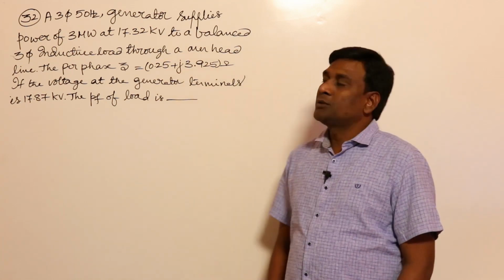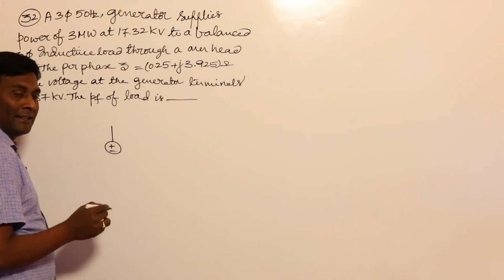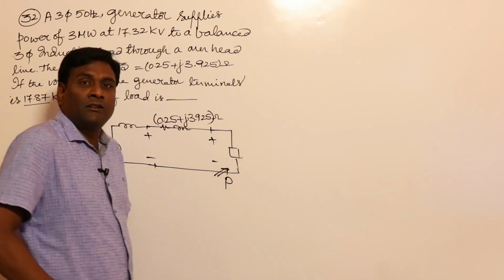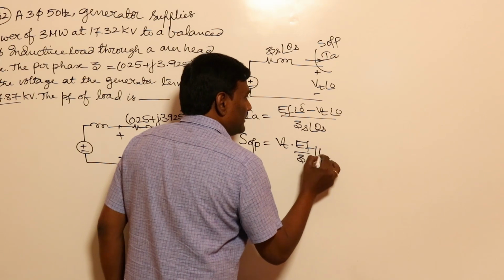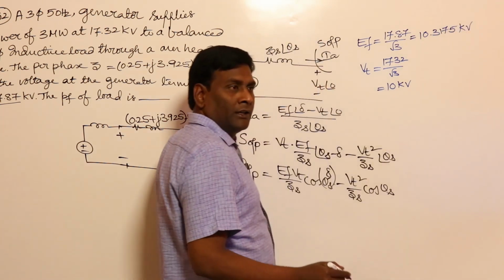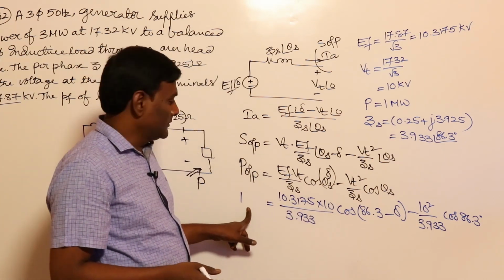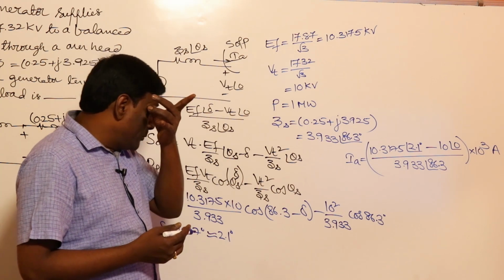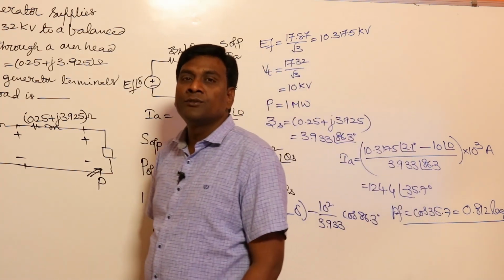Synchronous at Load | Problem set - 5 | Synchronous Machines | Electrical Machines | KN Rao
Electrical Machines by Kn Rao... Problem set on synchronous machines ... How to solve synchronous machines problems...Gate Electrical Engineering lectures by Gate lectures by kn rao...